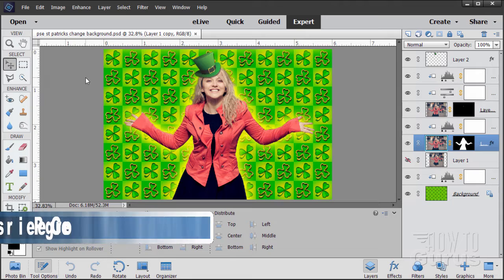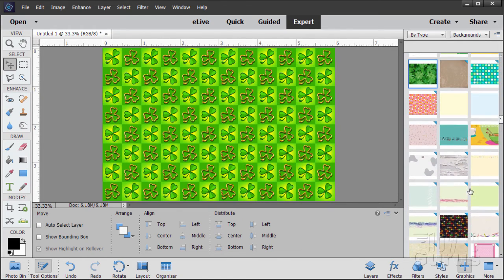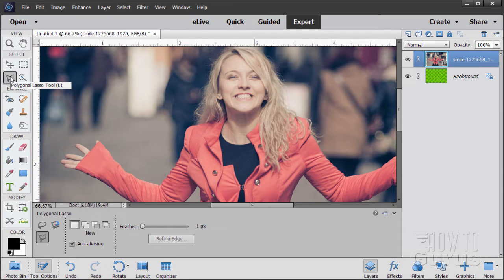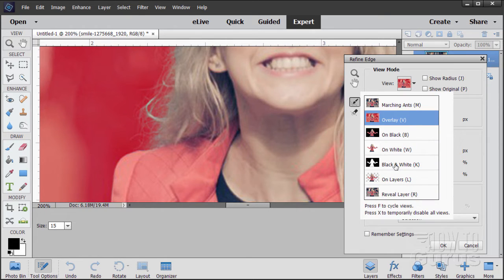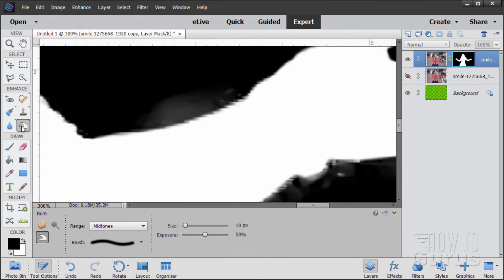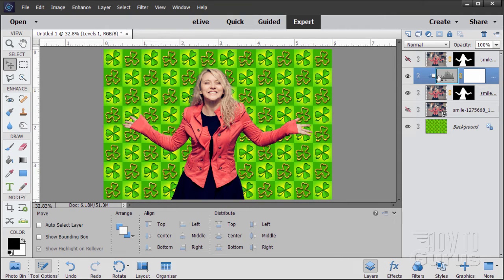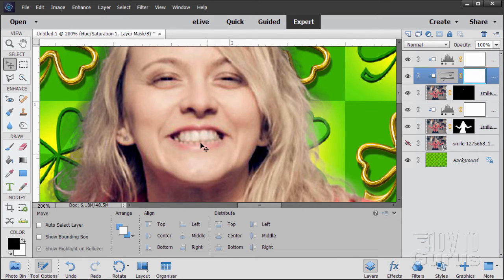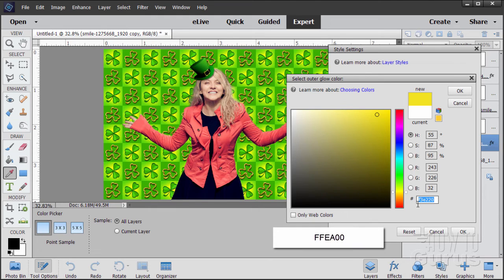How You Can Change a Background for a St Patrick's Day Selfie in Photoshop Elements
Photoshop Elements Change Background. I show you how you can do a Photoshop Elements Change Background on a Self Portrait for St Patrick's Day. This easy to do project uses downloadable graphics and background pattern in Photoshop Elements to create a fun Saint Patrick's Day Selfie.